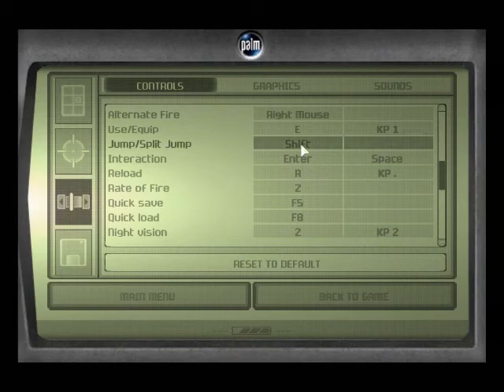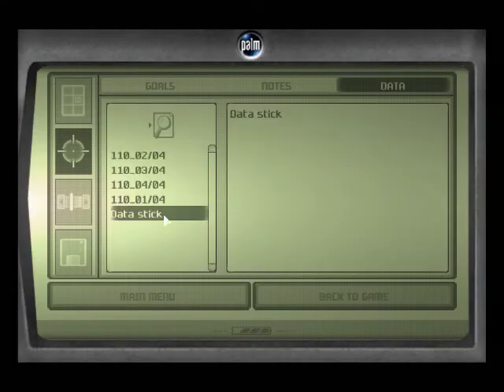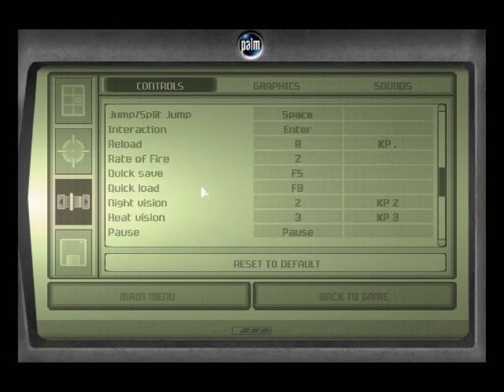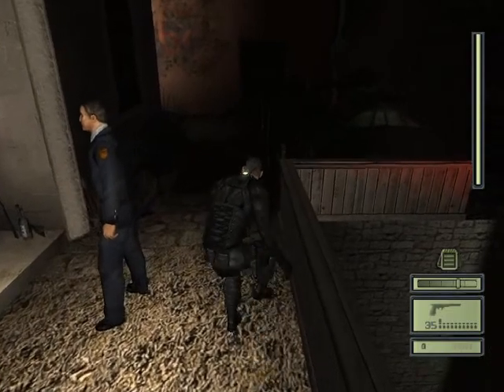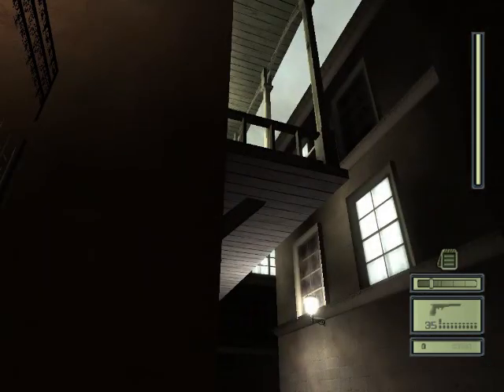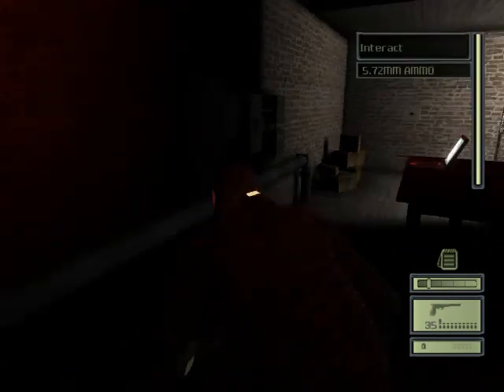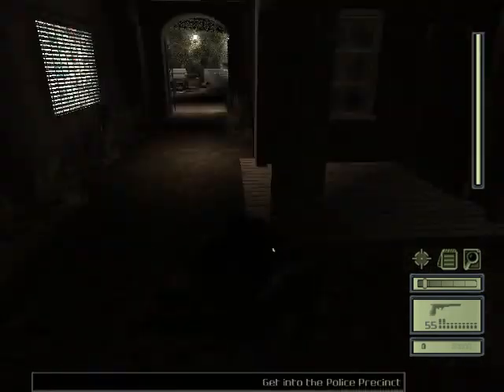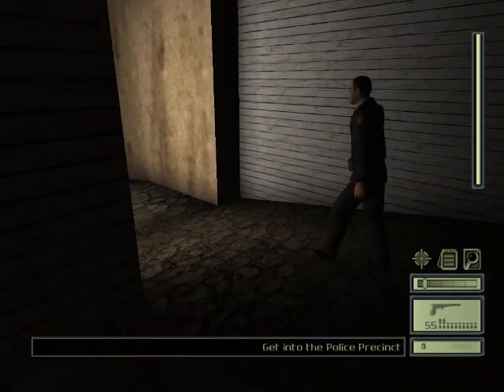Let's Play Splinter Cell (1 - Walking the Streets)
The first part of my new Splinter Cell series. Hope you enjoy!